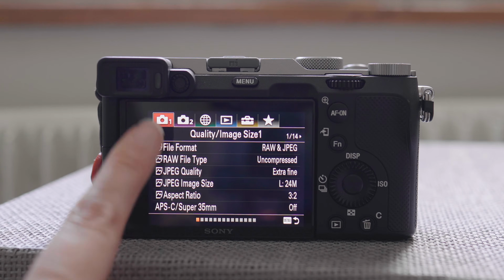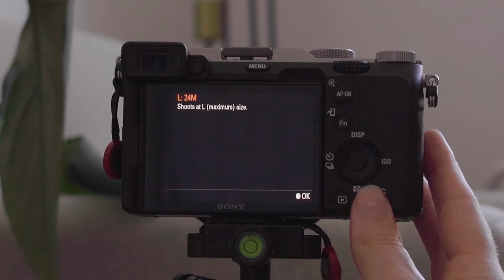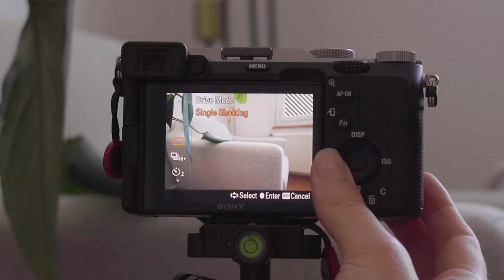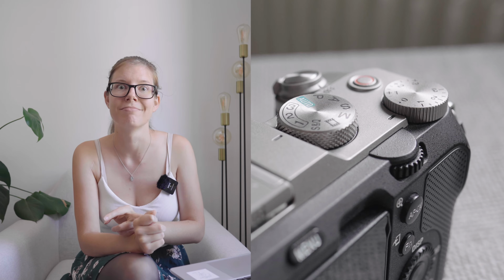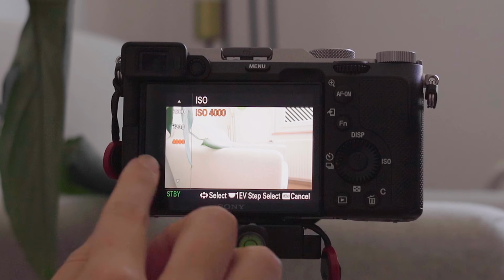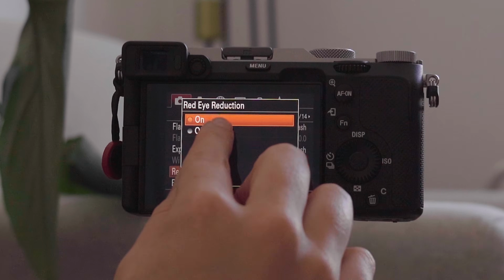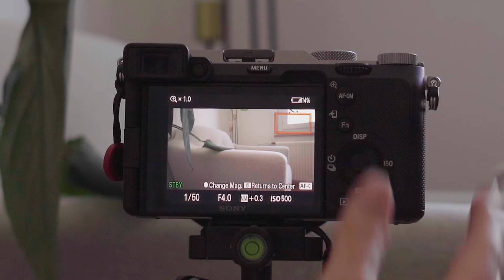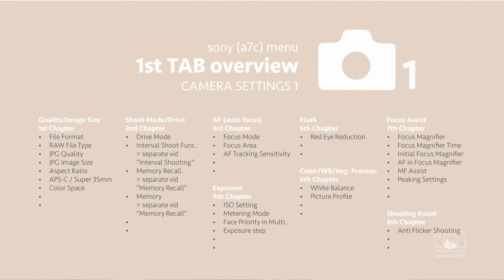Master the 1ST TAB of the SONY a7c MENU!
Hi there! Get to know the coolest settings of the 1st Tab of the Sony a7c menu. I show you the items I use and how I've set them up. AAAAAAAND as a Bonus I prepared an Overview for you to screenshot with all the items I covered in this vid! Enjoy!

Here's the GEAR I use:

⬇️ US
My CAMERA
My GO TO LENS
My POCKET LENS
My HIGH END LENS
My TELEPHOTO LENS
My Vlog TRIPOD
My POCKET LIGHT

⬇️ UK
My CAMERA
My POCKET LENS
My TELEPHOTO LENS
My Vlog TRIPOD
My POCKET LIGHT

⬇️ CA
My CAMERA
My POCKET LENS
My TELEPHOTO LENS
My Vlog TRIPOD
My POCKET LIGHT

⬇️ DE
My CAMERA
My POCKET LENS
My TELEPHOTO LENS
My Vlog TRIPOD
My POCKET LIGHT

My CAMERA
My POCKET LENS
My TELEPHOTO LENS
My Vlog TRIPOD
My POCKET LIGHT